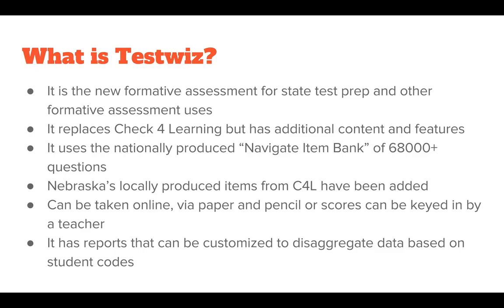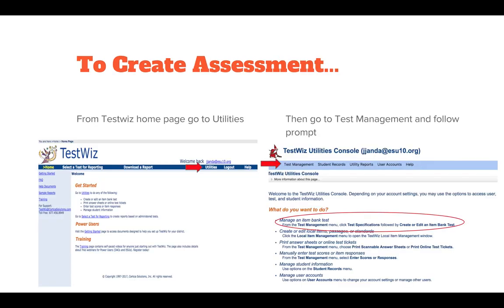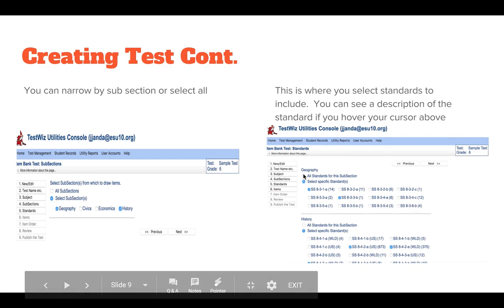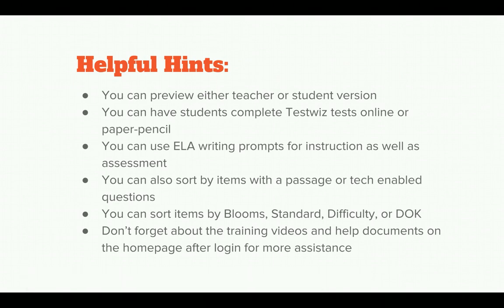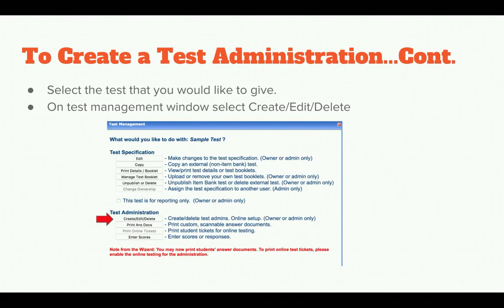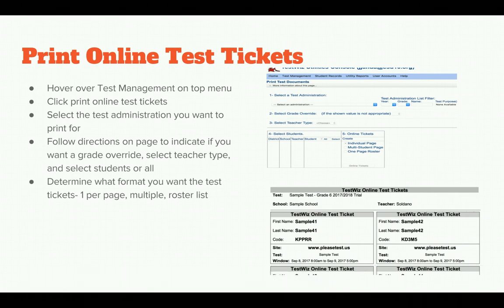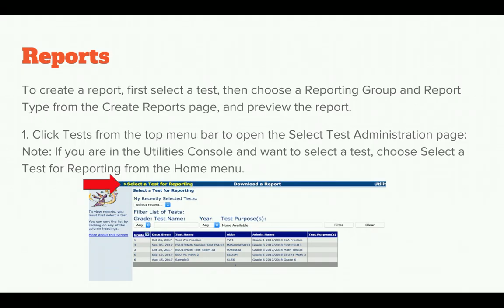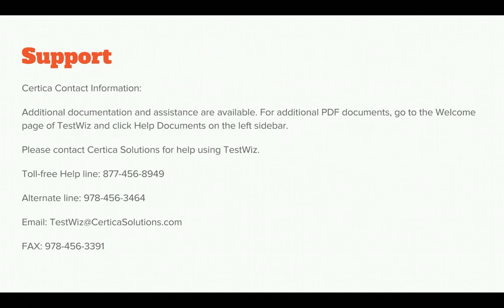Testwiz Introduction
A quick video for teachers providing tips and tricks to begin navigating TestWiz.